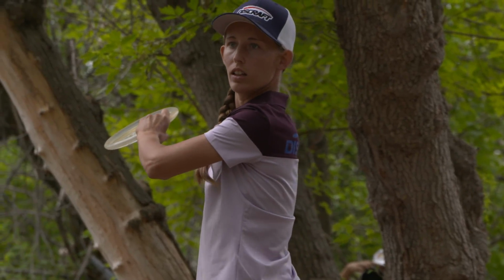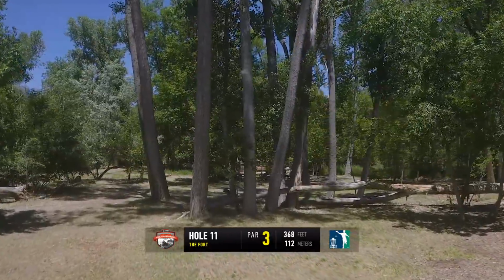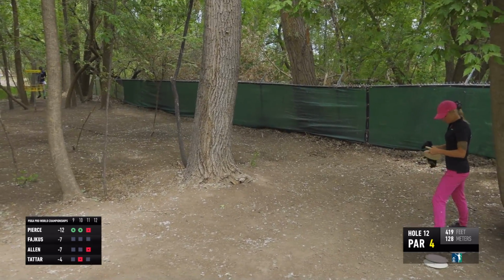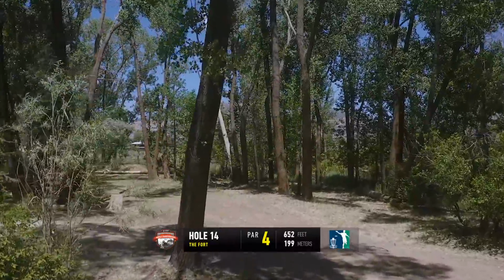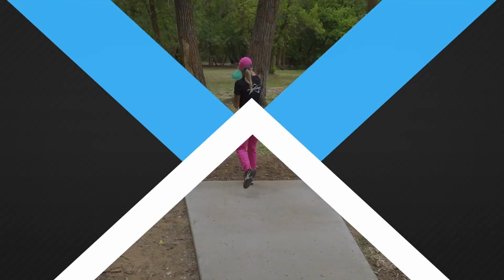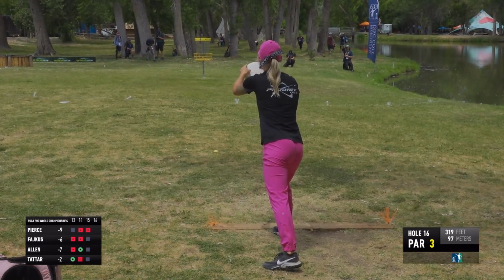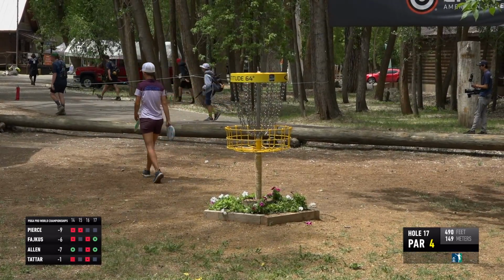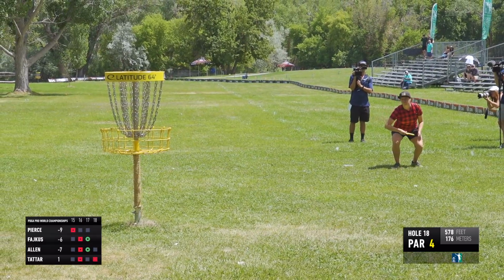2021 World Championships - R3B9 - Pierce, Fajkus, Allen, Tattar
00:00 Intro
00:55 Hole 10
05:44 Hole 11
09:10 Hole 12
13:08 Sponsors
14:00 Hole 13
16:57 Hole 14
22:43 Hole 15
26:24 Sponsors
26:56 Hole 16
30:28 Hole 17
35:03 Hole 18